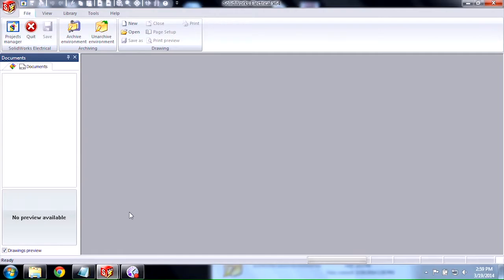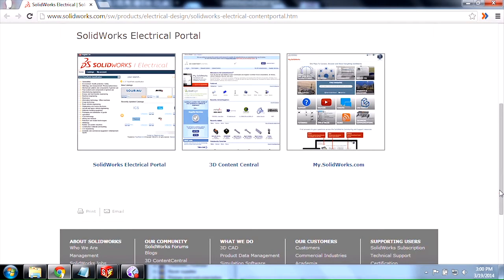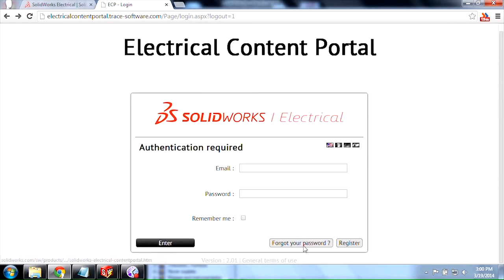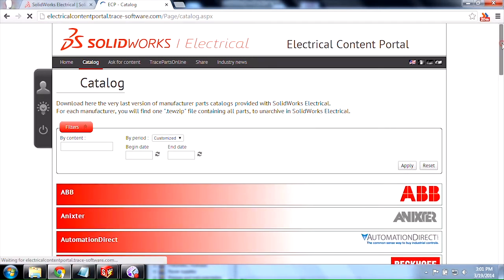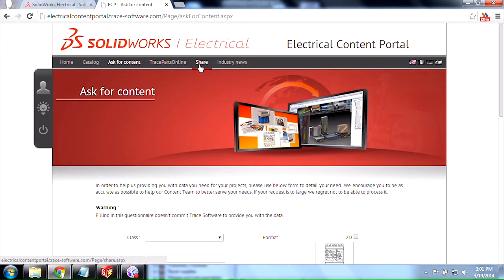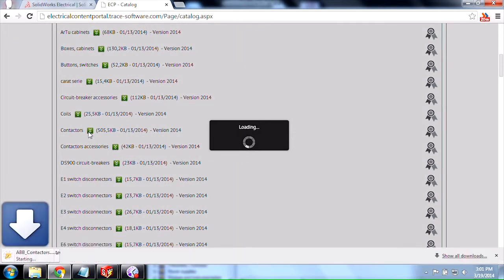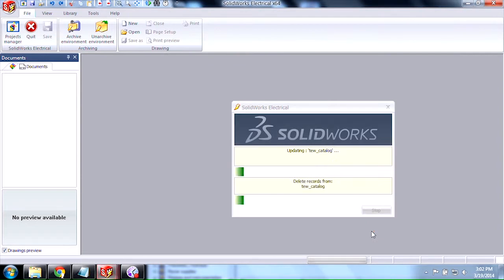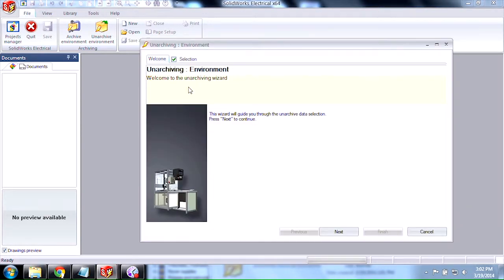SOLIDWORKS Electrical - Electrical Content Portal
In this video, we will discuss how to access and unarchive content from the Electrical Content Portal.